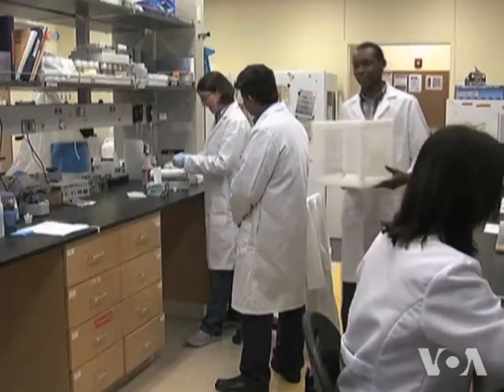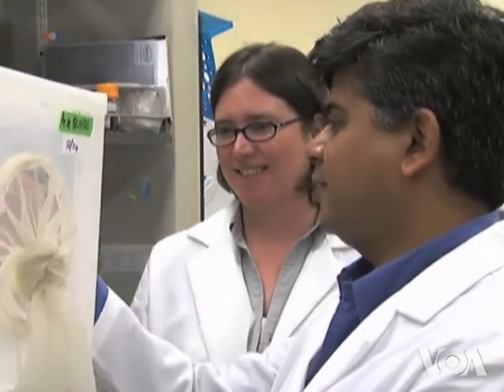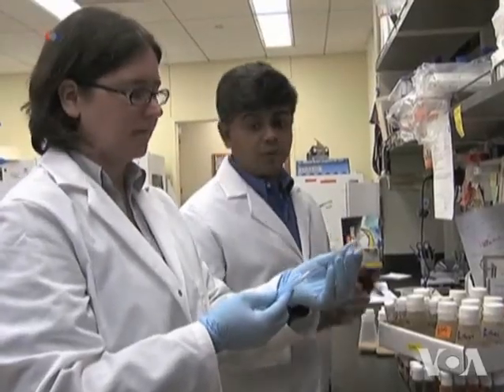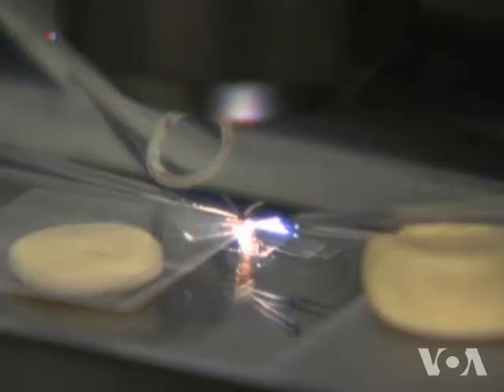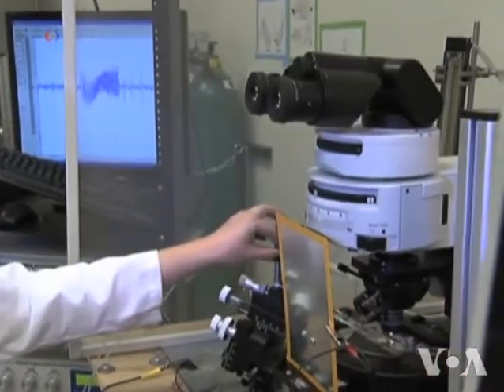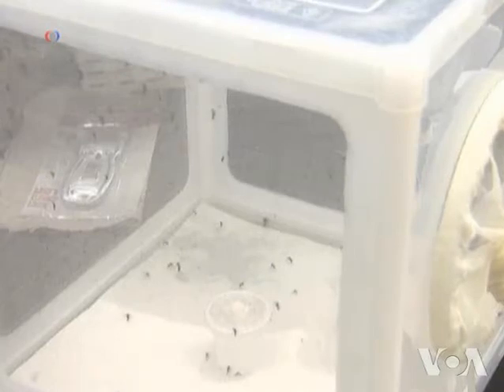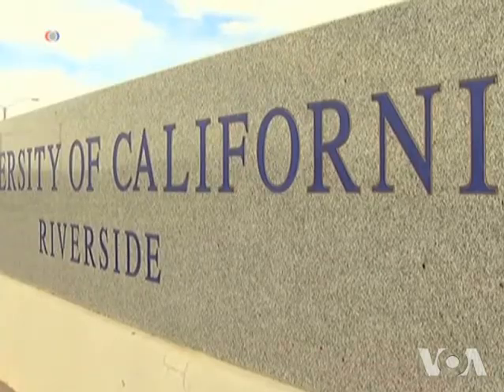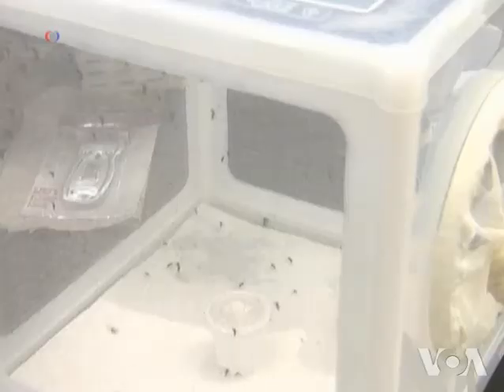Promising Mosquito Repellent Announced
In many regions of the world, mosquitoes are a seasonal pest. In other regions, they carry serious diseases like malaria. The World Health Organization estimates that almost 630,000 people died of malaria-related causes in 2012, mostly in Sub-Saharan Africa.  Now, a group of U.S.-based scientists is working to develop a more effective and less expensive mosquito repellent than currently in use.  VOA's George Putic has more.